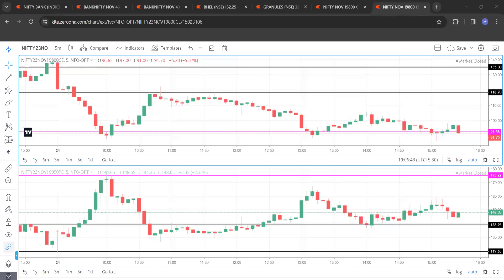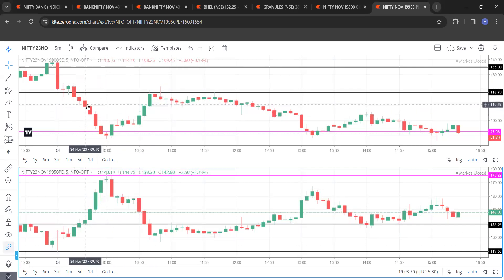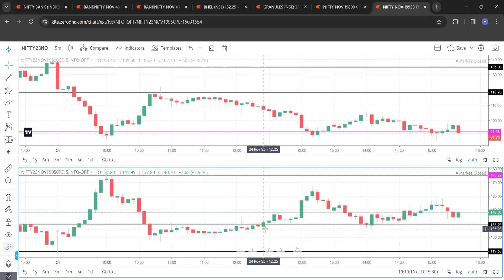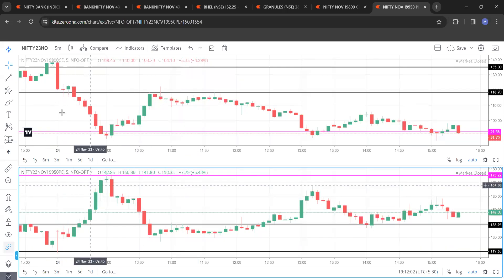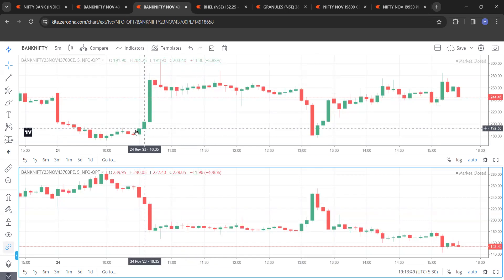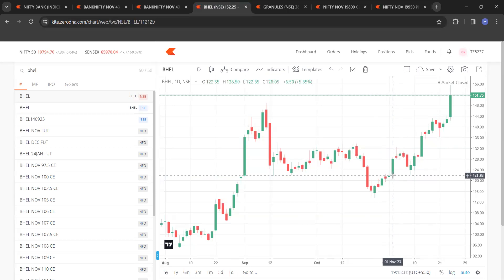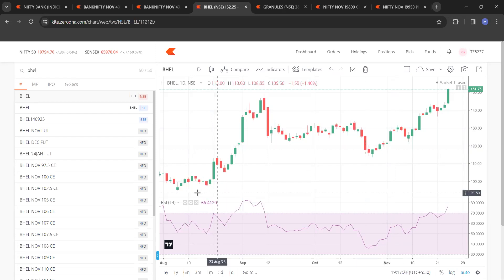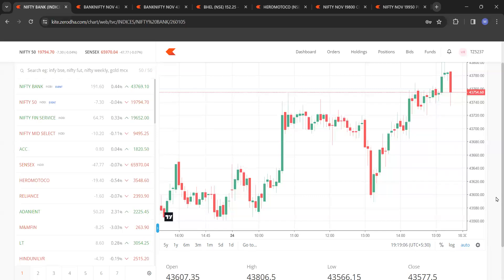Option Trading Without Indicator